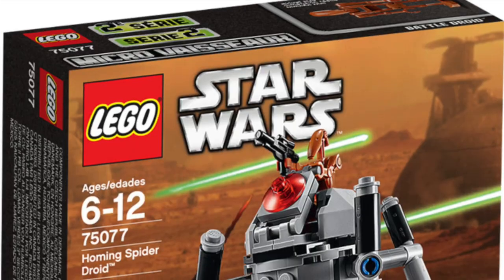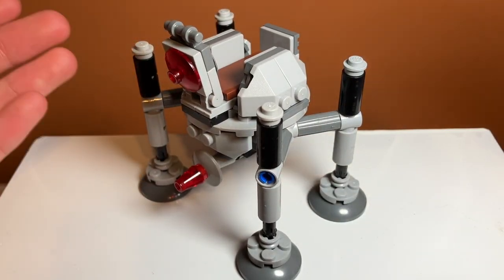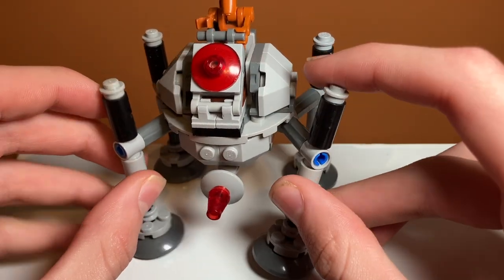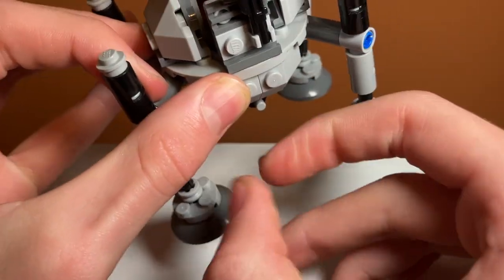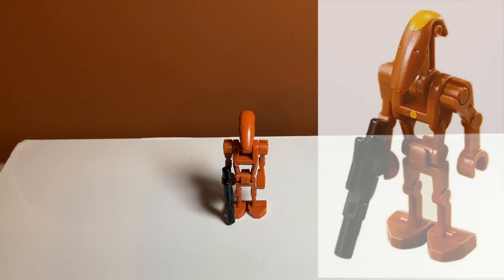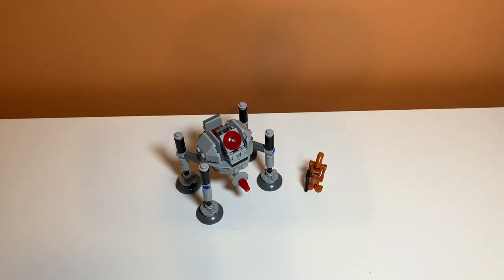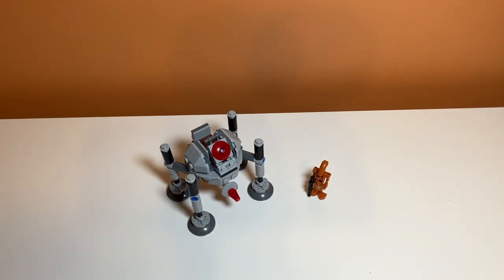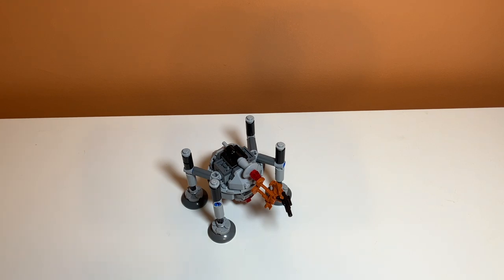LEGO STAR WARS: Homing Spider Droid Microfighter Review! - Set #75077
Review of set #75077 Homing Spider Droid Microfighter

This set comes with 102 pieces, 1 mini-figure, and retailed for $10